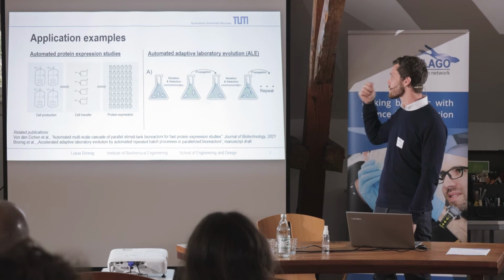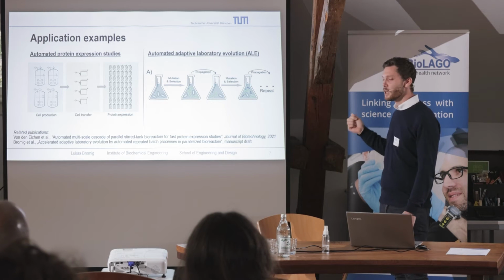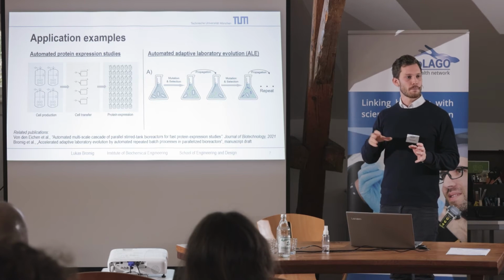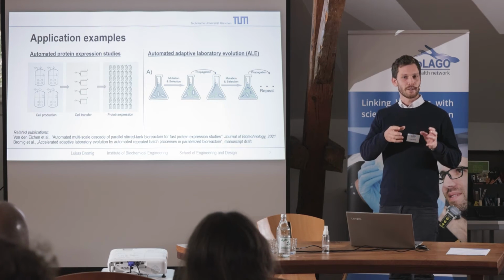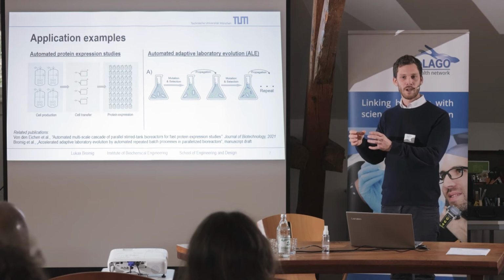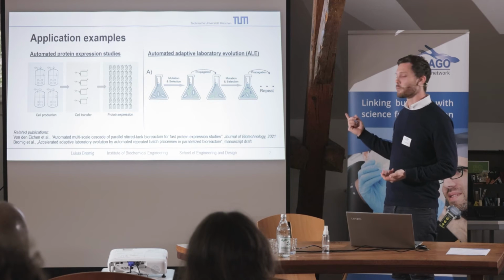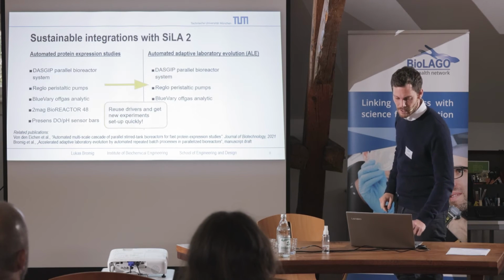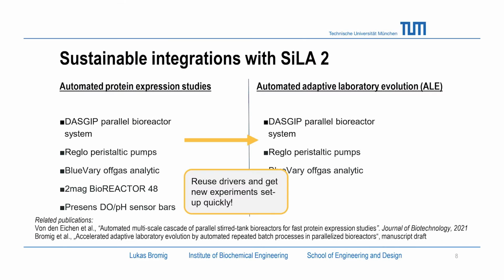bioSASH - SiLA2: An enabler for accelerated bioprocess research and development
Presentation by Lukas Bromig from Technical University Munich and UniteLabs AG at the bioSASH hackathon #4 in Konstanz, September 2022.

You wish to learn more about SiLA ?